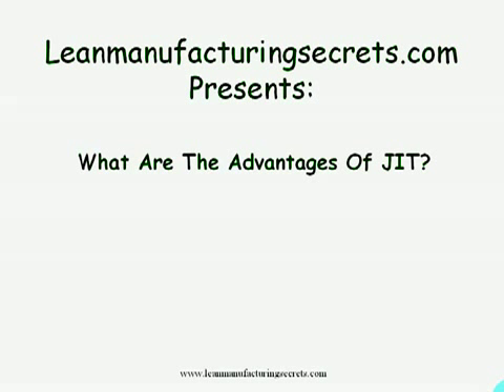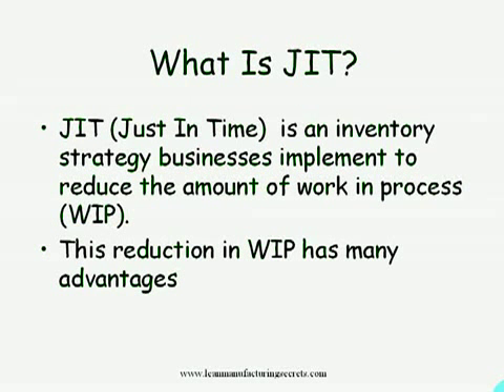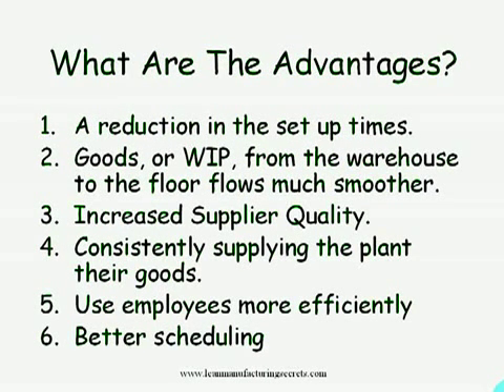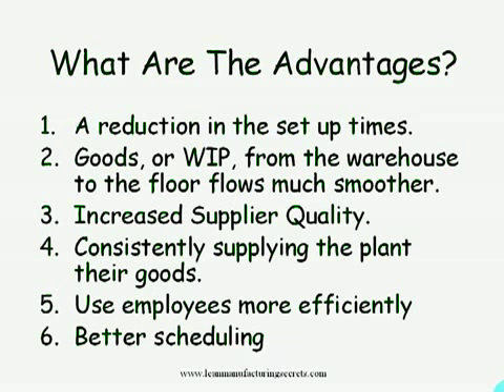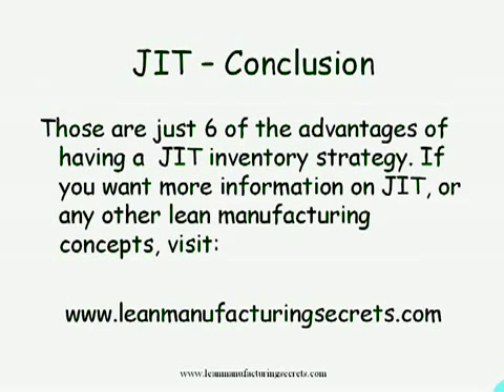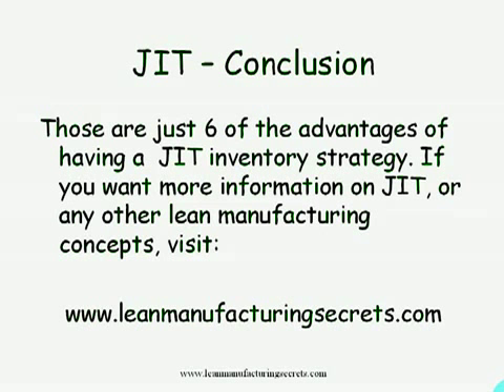Advantages of JIT Manufacturing